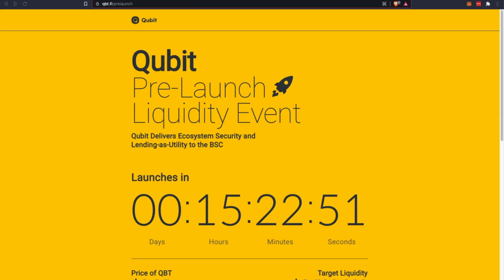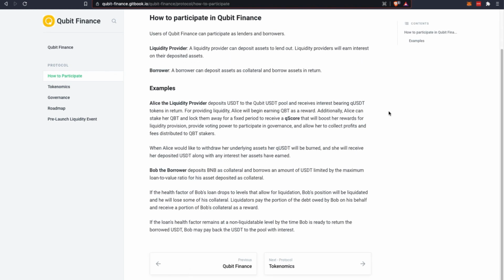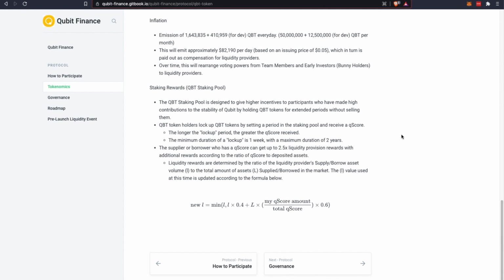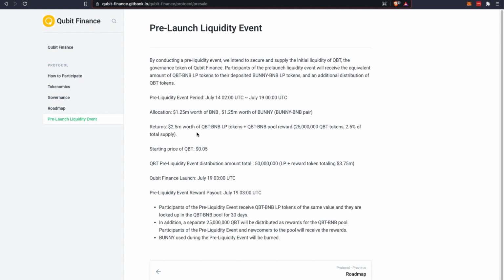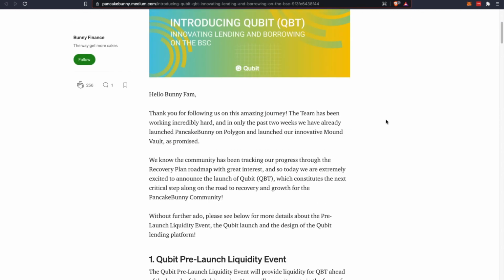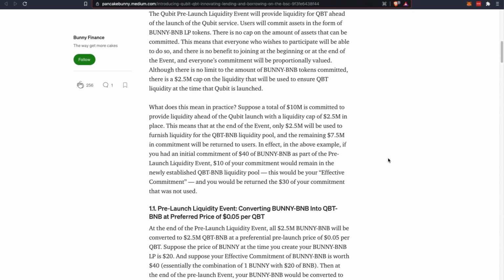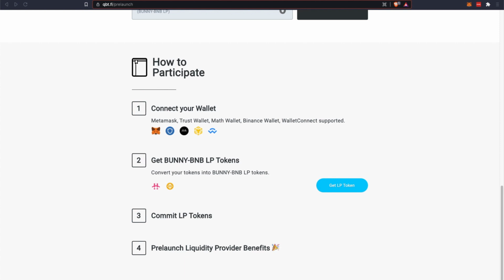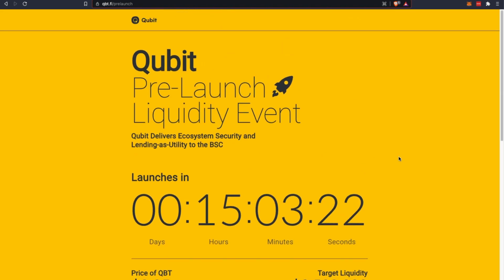Should You Participate In Qubit Finance ($QBT) Pre-Launch Event? | DeFi Lending Protocol On BSC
Qubit Finance ($QBT) Pre-launch liquidity event will last from 14th July 02:00 UTC to 19th July 00:00 UTC.

It is a defi lending protocol developed by the team behind PancakeBunny ($BUNNY) and will form part of the BUNNY ecosystem (Mound). We will discuss what Qubit is, details of the pre-launch liquidity event, and whether should you be participating in this event.

To participate in Token Clan Giveaway of the Crypto Starter Pack ($100 BNB/MATIC + Free Book + Video Course; total worth $425):